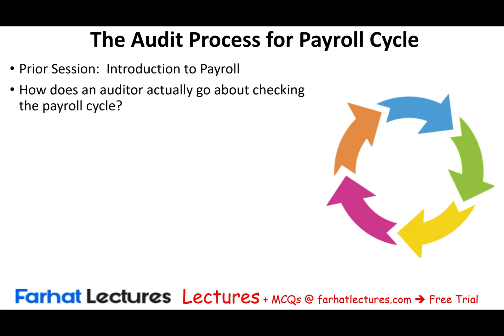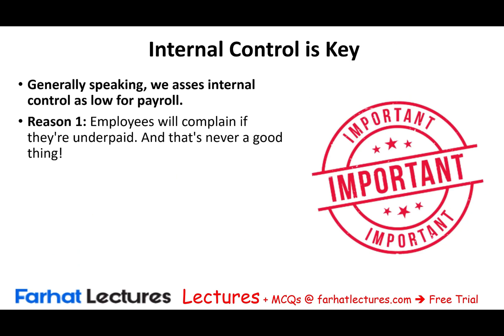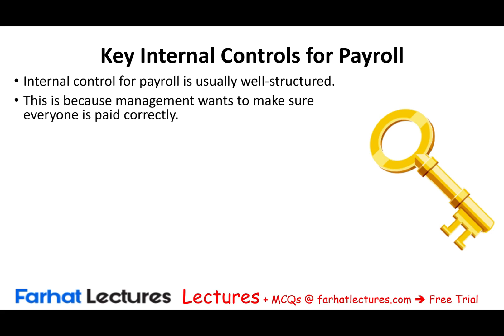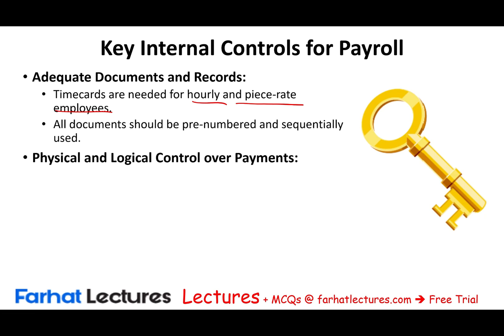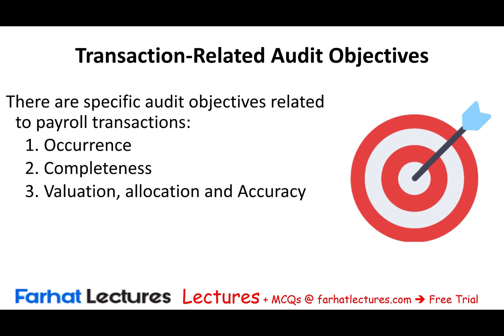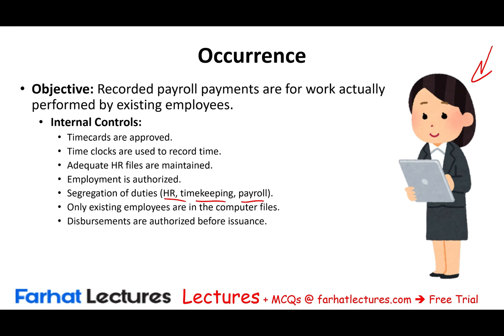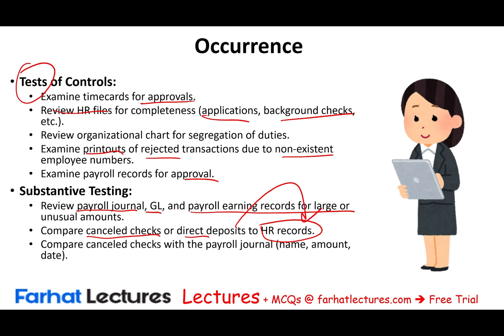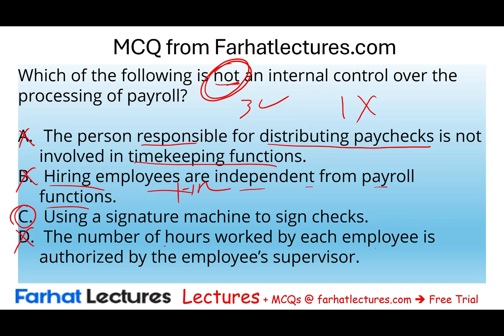Payroll & Personnel Cycle Audit: Internal Controls & Substantive Testing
In this video, Professor Farhat explains the essential aspects of auditing the payroll and personnel cycle, focusing on understanding and testing internal controls and performing substantive procedures.

0:00 Introduction
Internal Control Assessment (2:21): Payroll internal controls are usually strong due to employee vigilance, consistent transactions, and required federal and state filings.
Key Internal Controls (4:30): Includes separation of duties (HR, payroll, treasurer), proper authorization, adequate documentation, physical and logical controls over payments, and independent checks on performance.
Transaction-Related Objectives (8:02): The video covers audit objectives like occurrence, completeness, valuation, allocation, and accuracy, explaining related internal controls, tests of controls, and substantive testing methods.
Other important payroll audit considerations (19:02): The auditor needs to be familiar with tax forms, preparation of payroll tax forms and meeting legal obligations
Fraudulent Activities (20:58): The video also touches on detecting and preventing fraudulent payroll activities.

Topics covered include segregation of duties, authorization, documentation, and specific tests for various audit objectives like occurrence and accuracy.
A comprehensive guide to the audit of the payroll and personnel cycle. This video covers the importance of internal controls, different types of substantive tests, and how to detect potential issues like ghost employees and fraudulent hours. Perfect for accounting students and CPA exam preparation.
Learn how to effectively audit the payroll and personnel cycle. This video delves into the critical internal controls that should be in place and the substantive testing methods auditors use to ensure the accuracy and completeness of payroll transactions.
This video breaks down the process of auditing payroll and personnel, explaining the key internal controls and the various substantive tests auditors perform. Understand how to assess risks and ensure compliance in the payroll cycle.